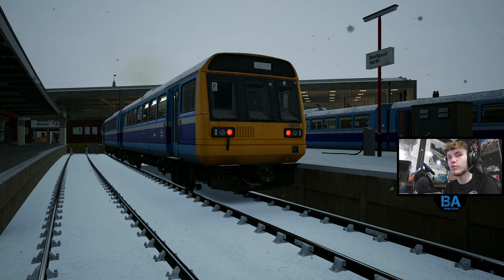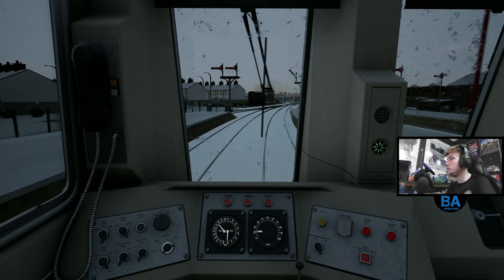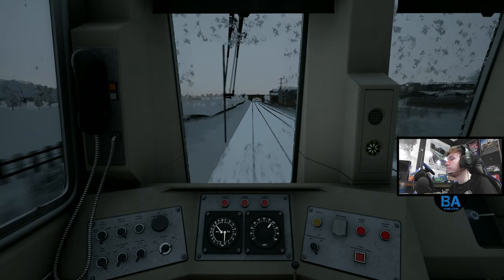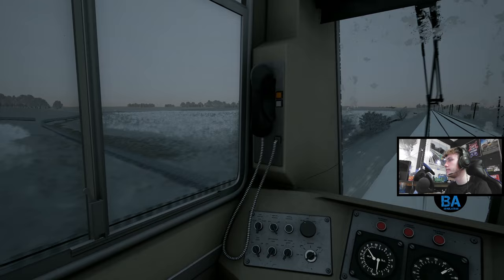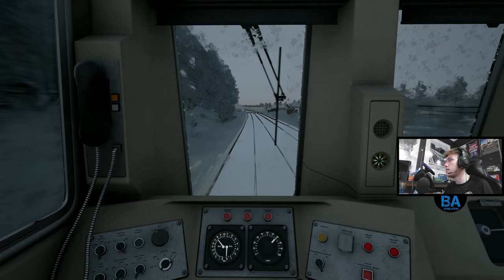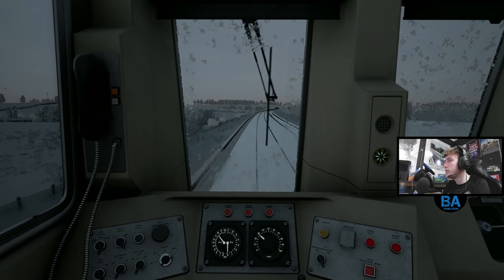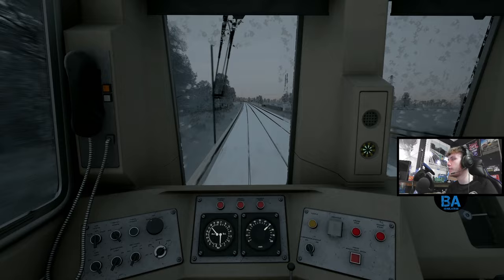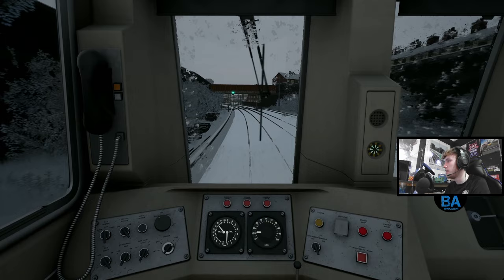Snow Is Grey? - Class 142 - Blackpool Branches - Train Sim World 4 (Xmas Special #9)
Its snowing in the north as per usual, but its grey for some reason, lets run a 'express' Pacer service from Blackpool North to Preston. Hope you enjoy!